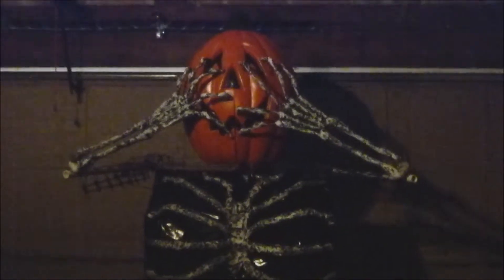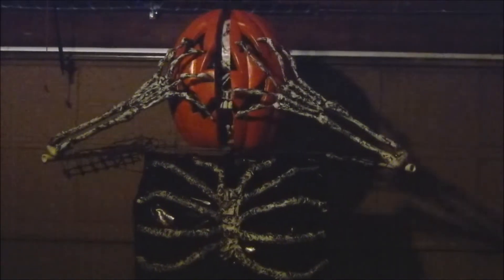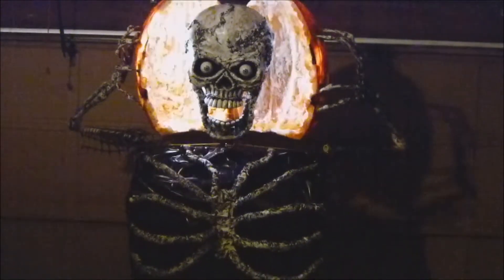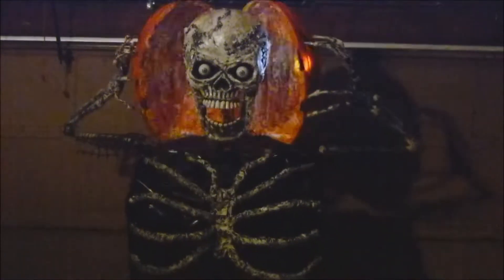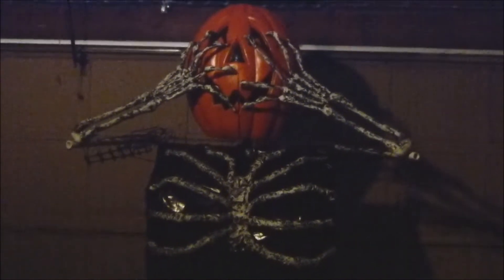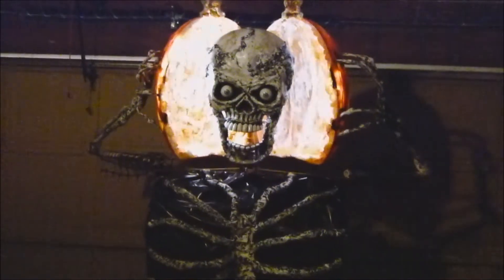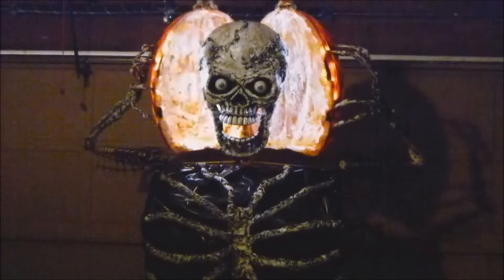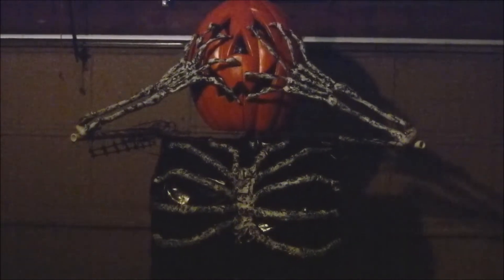2019 Animated pumpkin - with new motor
I want to post this video showing the new motor I found. I  couldn't slow the wiper motor down any lower than around 10-12 RPM with the PWM without the motor stalling. I spent probably 4+ hours searching on the Internet plus posting to forums and didn't get any feedback looking for options having high torque / low RPMs. So I'm thinking maybe other people are looking for something like this too.
So as I say in the video - I used a torque conversion chart and this motor has over 2X the rated torque of the wiper motors.  This new motor I now have at around 5 RPM and can easily go slower if I want.  It isn't slowing down at all.
So I purchased the motor at Amazon.  Here's the description - High Torque DC 12V Reversible Geared Reducer DC Motor with 9RPM Speed 10mm Out Shaft.  It was $65  - but as I added up the additional cost for a gear reduction or pulley system for the wiper motor I think it all came out about even.
I don't know yet how durable it will be but I'm not seeing any slowing down of the motor through the entire rotation so I'm hoping it lasts a long time.
Again, this is for all of you that may be like me - looking for a motor that has high torque and low RPM. One additional item - I ended up extending the arm off the motor another inch which let me The prop is now working exactly how I wanted !